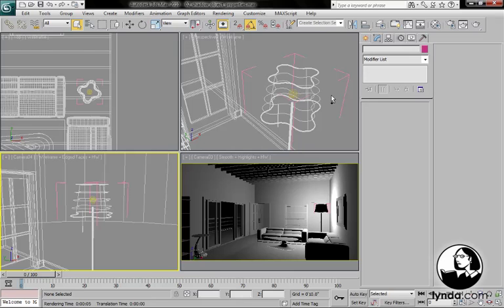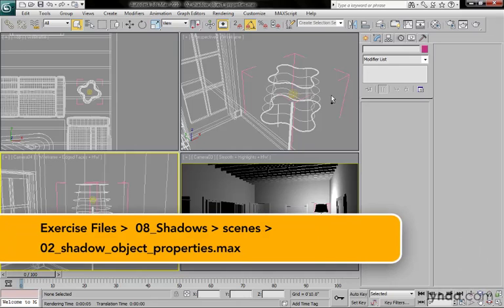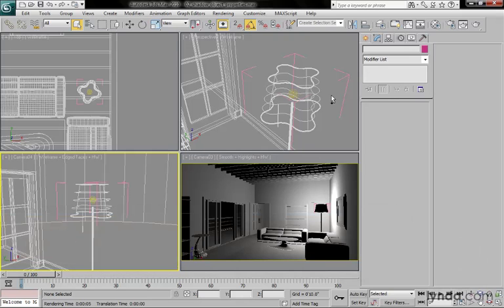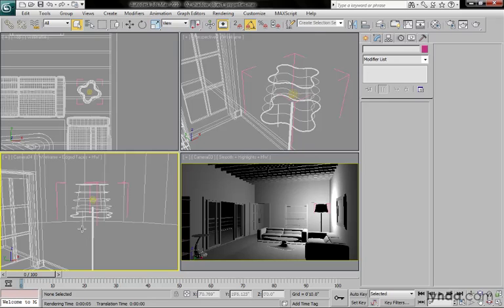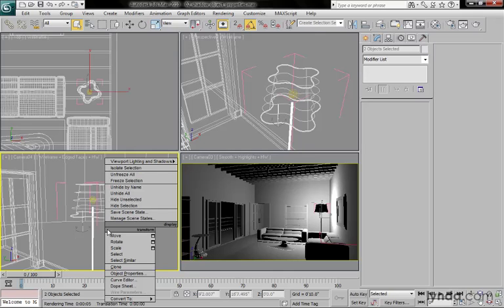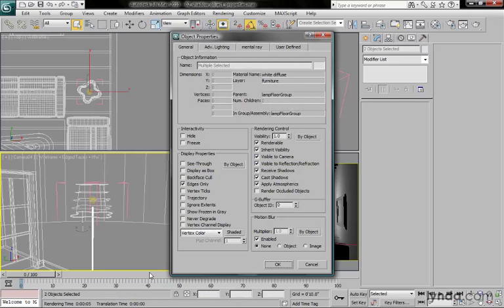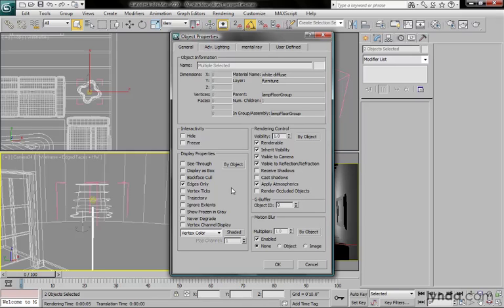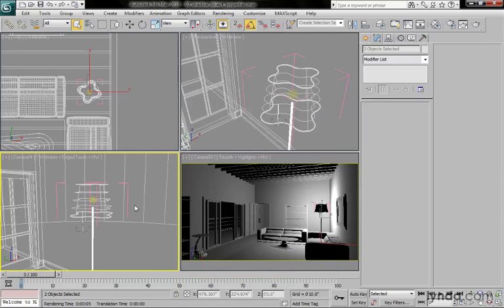08 02. El control de les ombres a través de les propietats de l'objecte